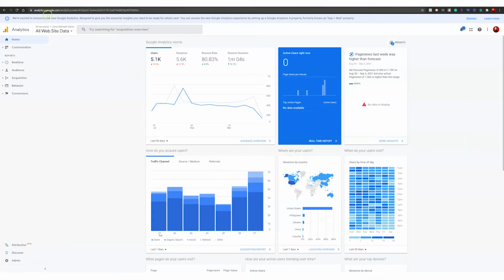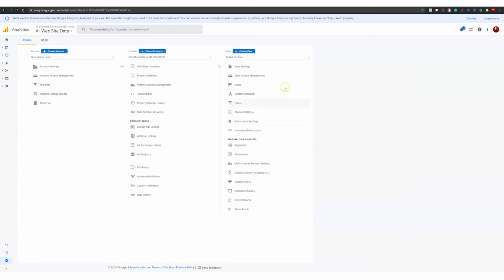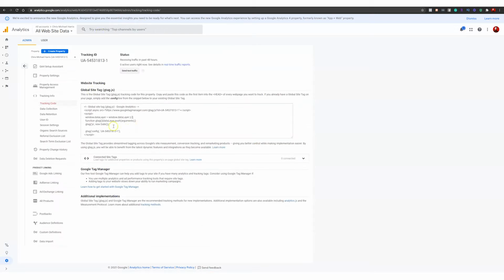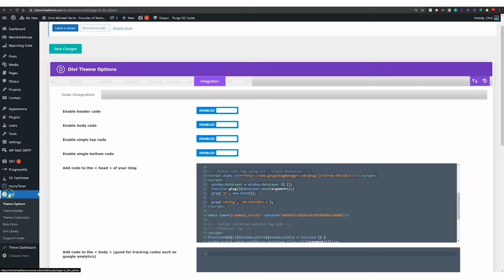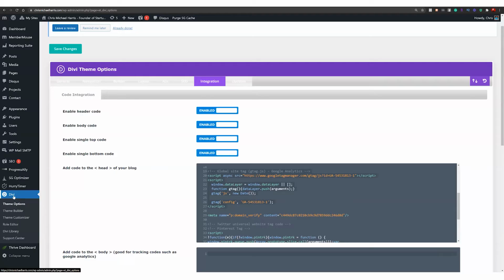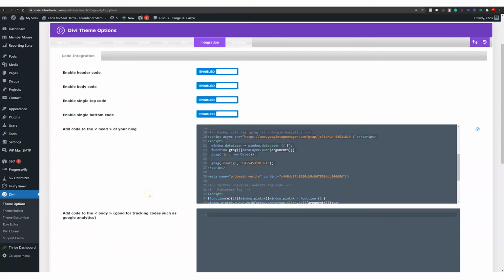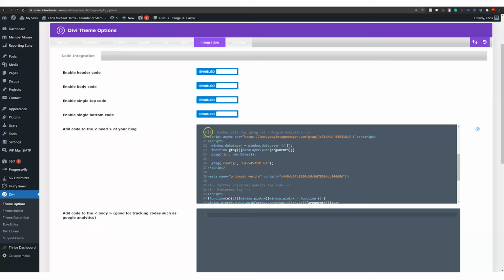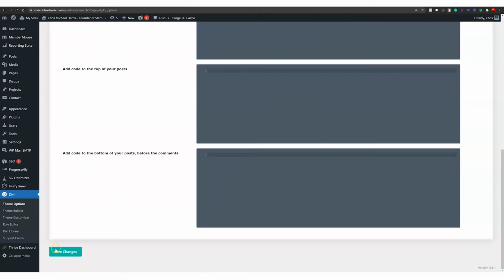How to Set Up Google Analytics | Tutorial for Beginners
Today's Question:
“How do I install Google Analytics on my WordPress Site?”

Looking for resources to start your own business?
START HERE:
✅ [QUIZ] What Type of Business Should You Start: